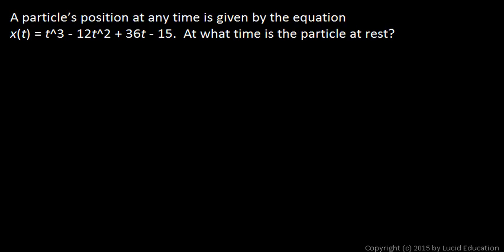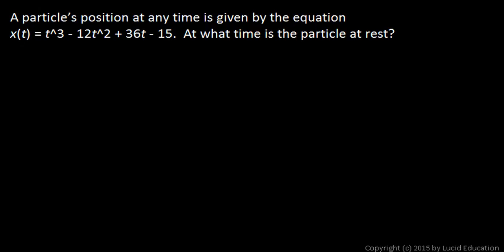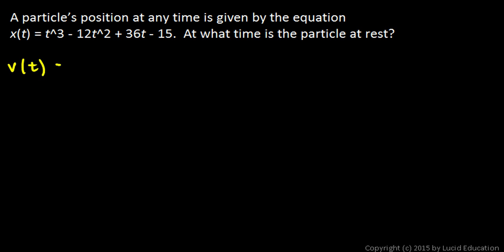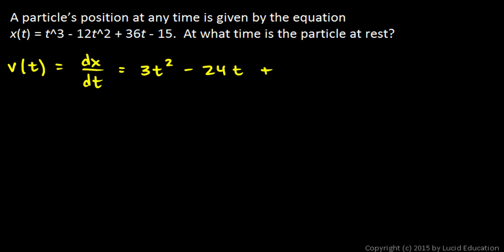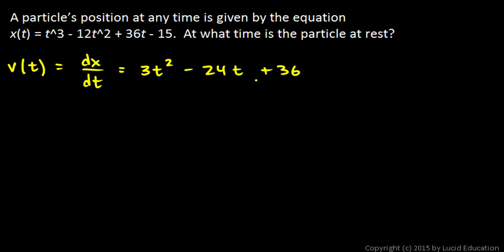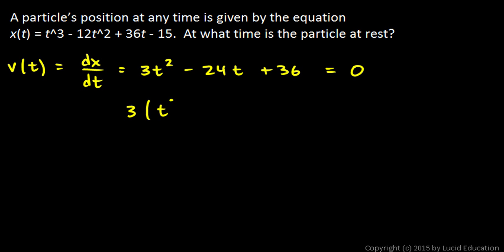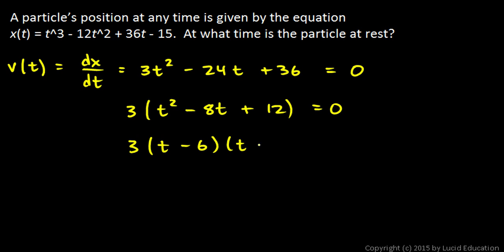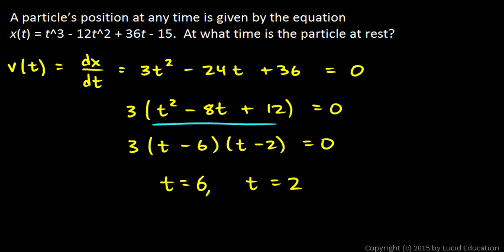AP Calculus AB Practice Exam Multiple Choice Problem 21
A particle’s position at any time is given by the equation x(t) = t^3 - 12t2 + 36t - 15.  At what time is the particle at rest?